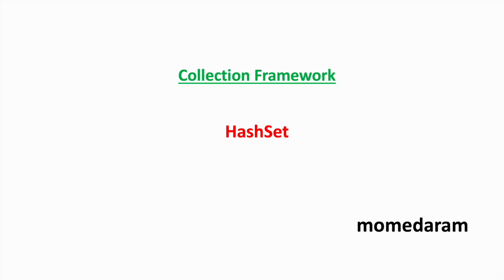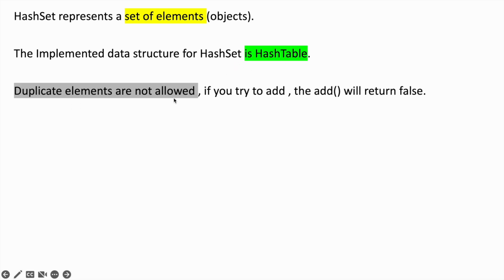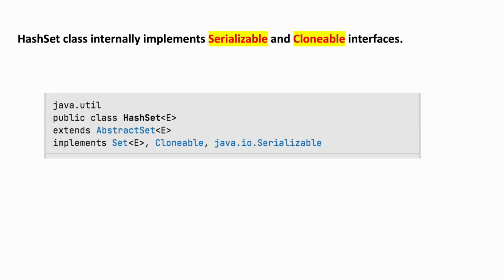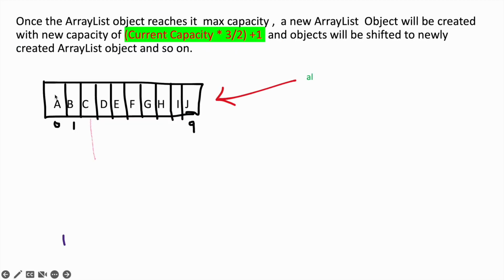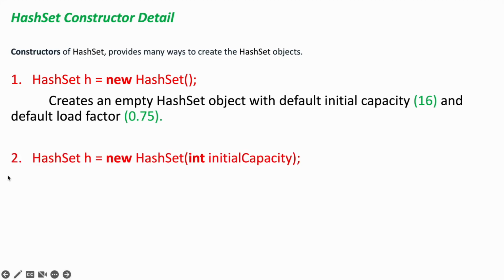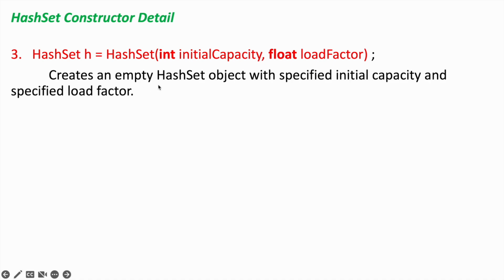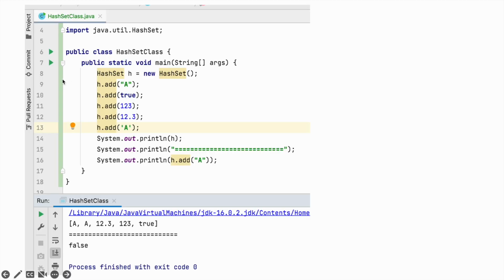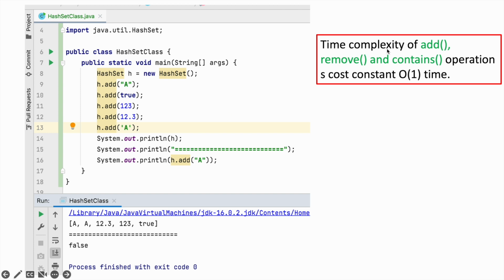HashSet - Collection Framework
HashSet Class Properties and Constructors of HashSet